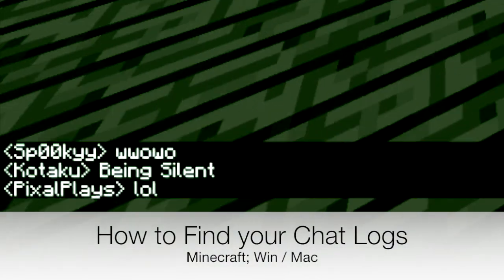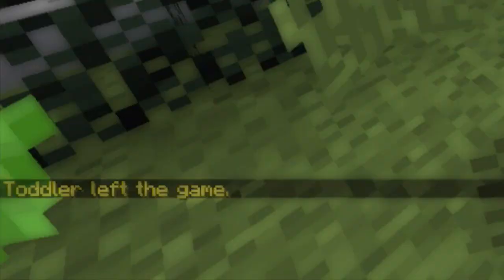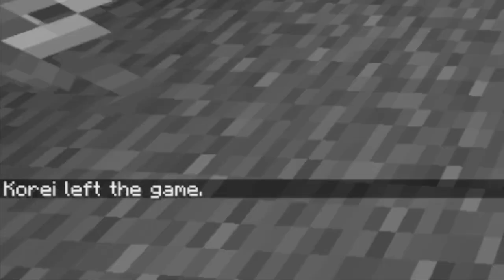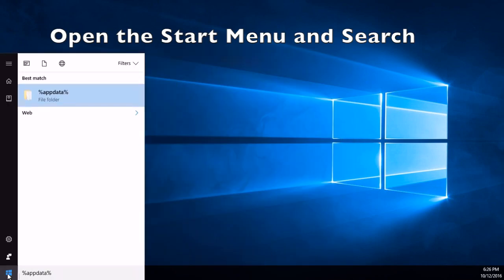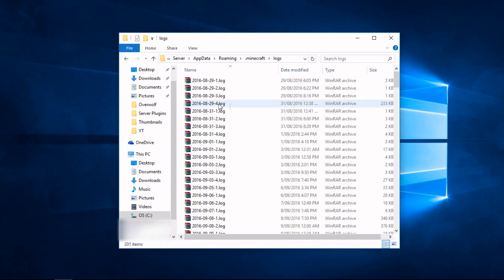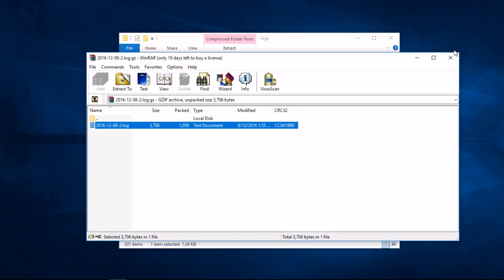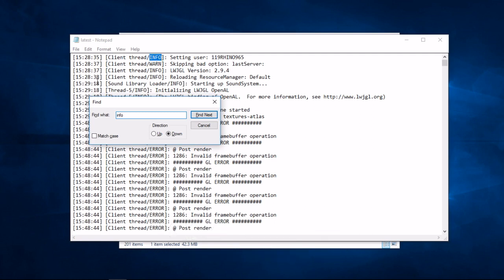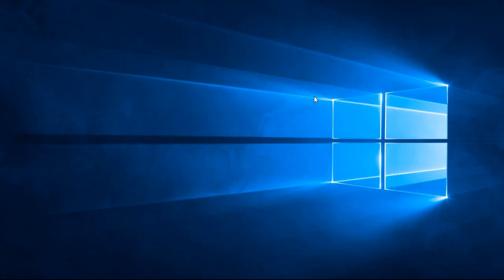How to Find your Minecraft Chat Logs after you logout of a Server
In this video, I will show you how to find your Minecraft Chat Logs after you logout of a Server. This is very useful when you need to proof of something that might have been said while you are online.

Written Instructions:
1. Navigate to your .minecraft folder by typing into the start menu search bar; %appdata%
2. Find the Logs file and open it
3. Right click on one of the files and open it with an Archiver such as WinRar, 7Zip, etc.
4. If you don't have an Archiver, you can open your 'latest' log with a simple text editor
5. Be sure to use the 'Ctrl'  plus  'F' keys to open the Finder tool.